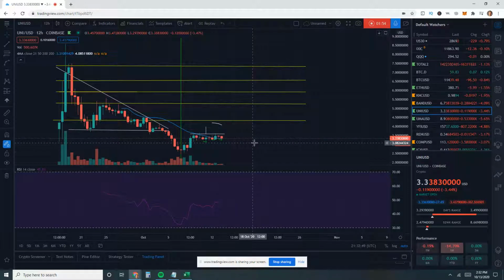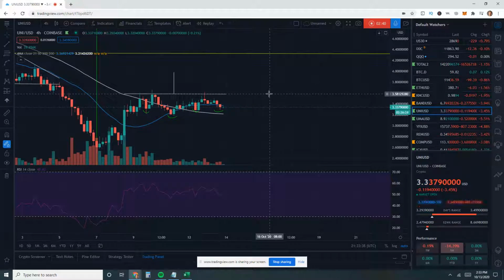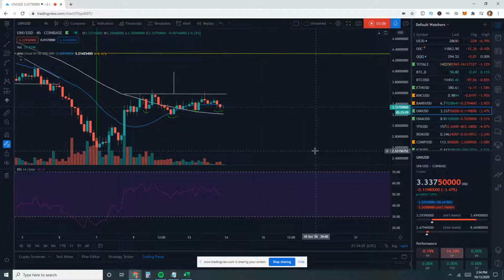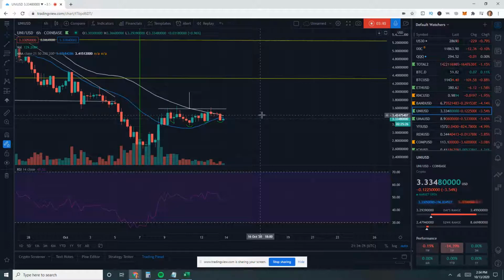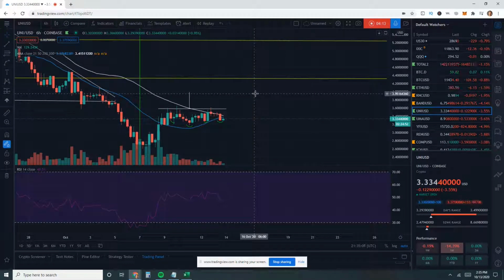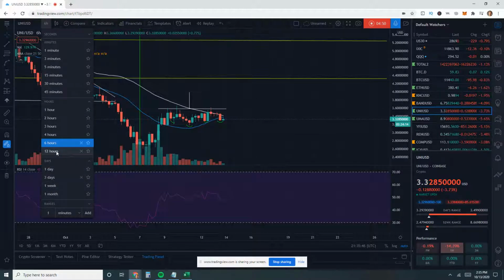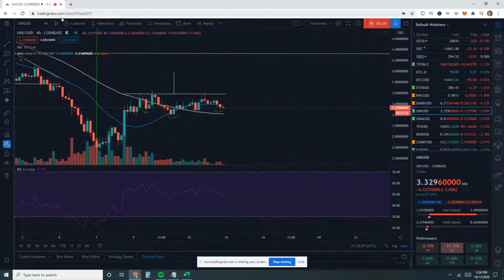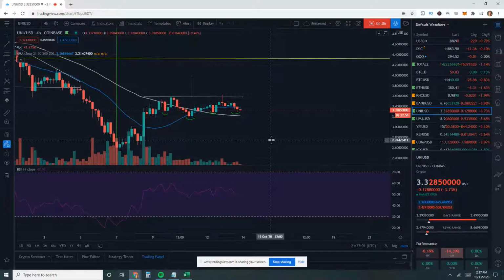Uniswap UNIUSD in between a bullish sign and a CRUCIAL support - Up or down?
*Follow me for the latest cryptocurrency analyses on my watchlist
*Thank you to those who donated, I very much appreciate it.